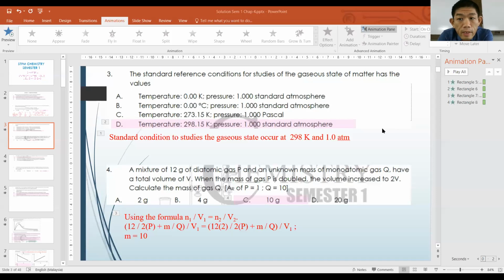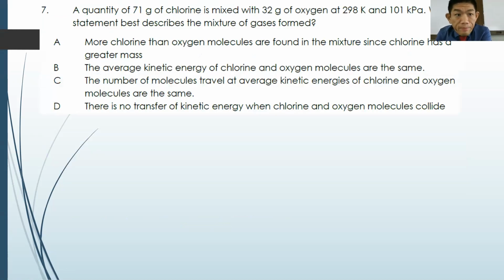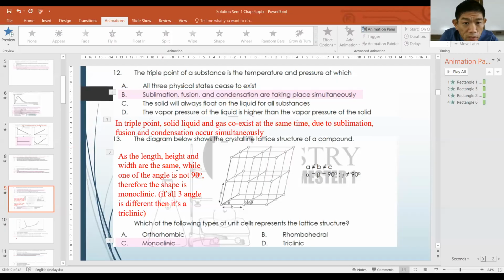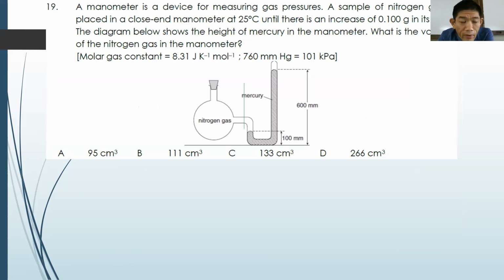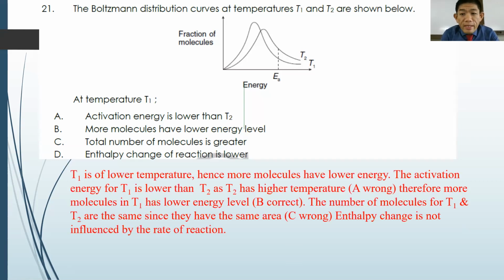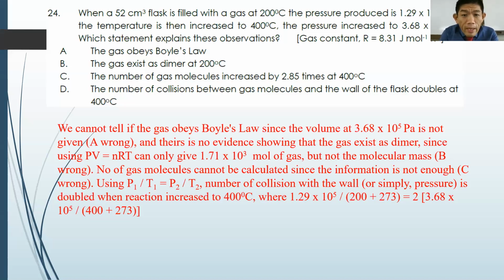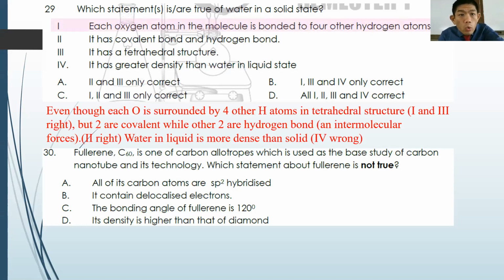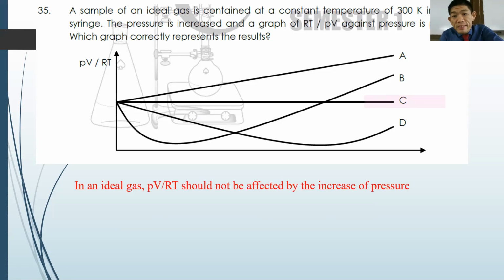STPM Chemistry Sem 1 : Chap 4 - Section A (Objective)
Technique of how to solve objective questions and how to tackle answering objective questions as fast as you can.